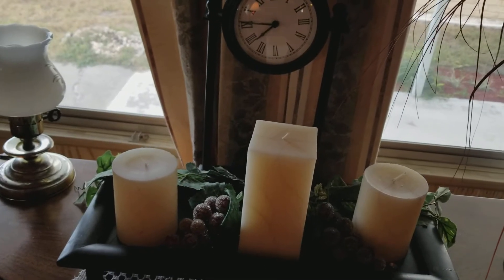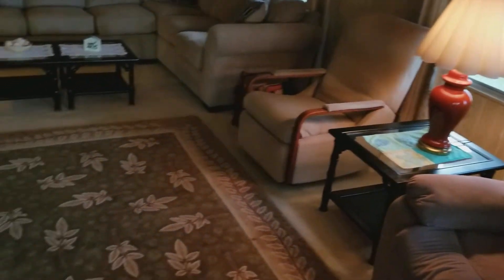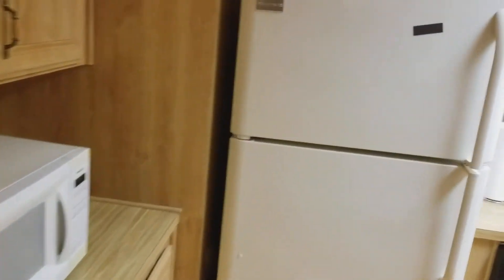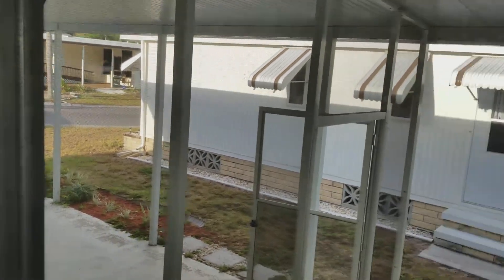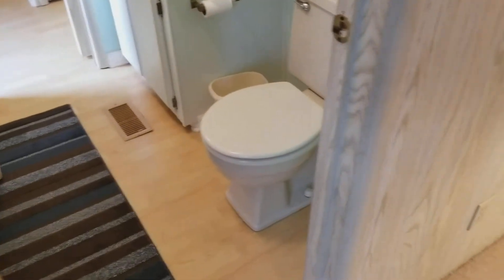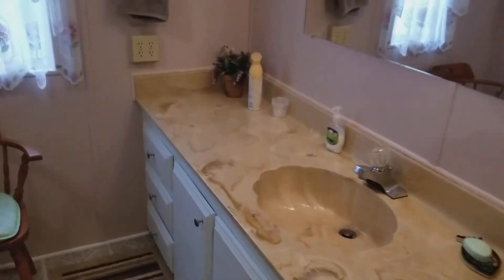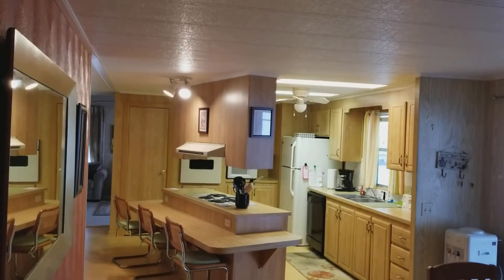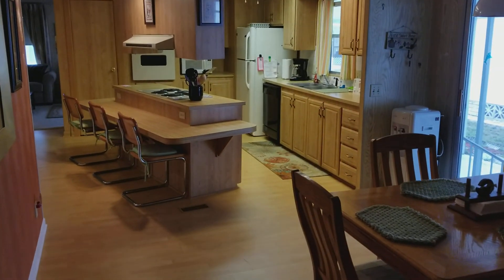Terra Ceia Manor Palmetto, FL - Mobile Home For Sale